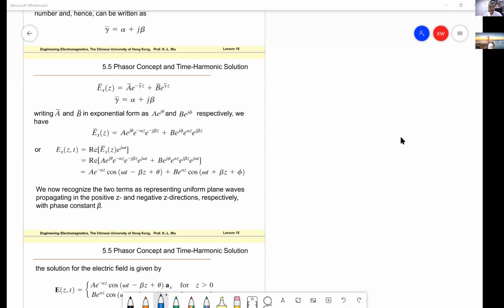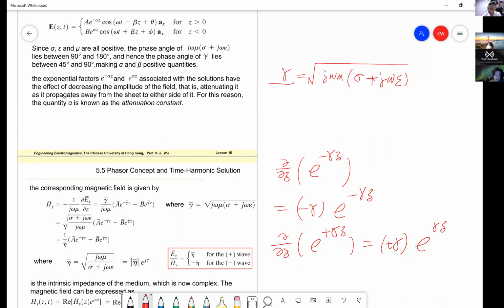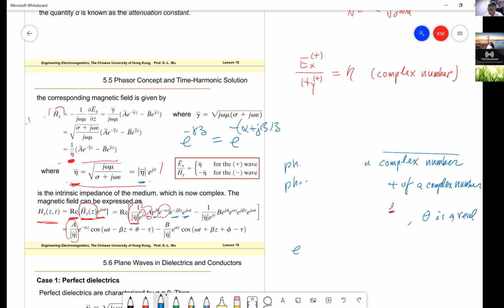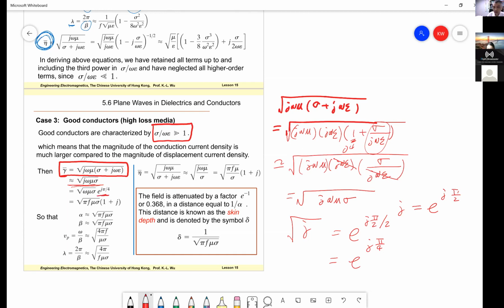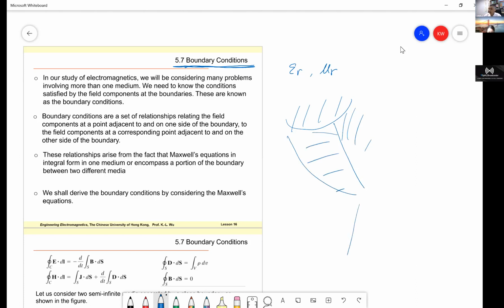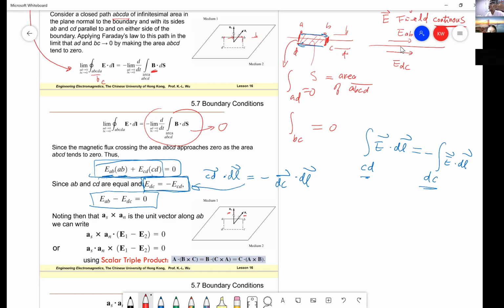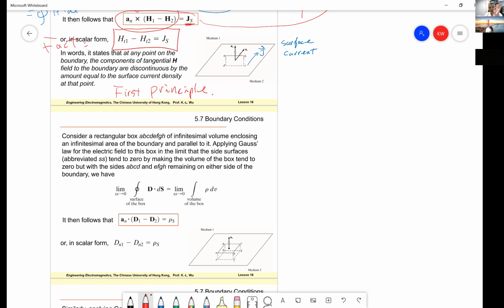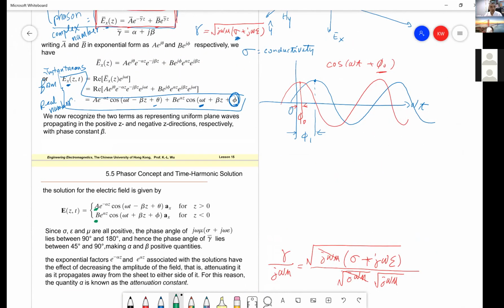3213 - lesson 16